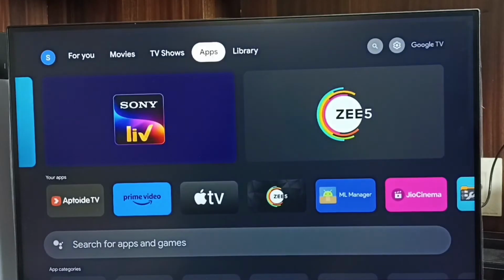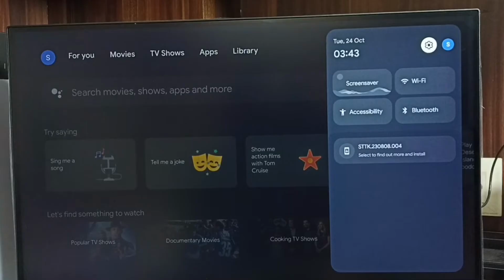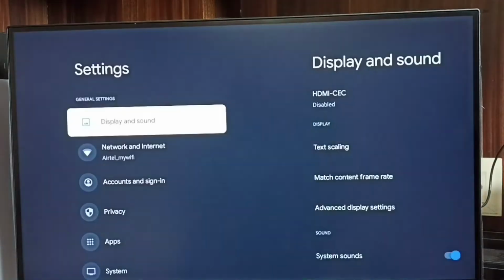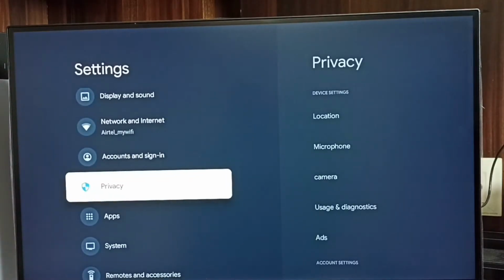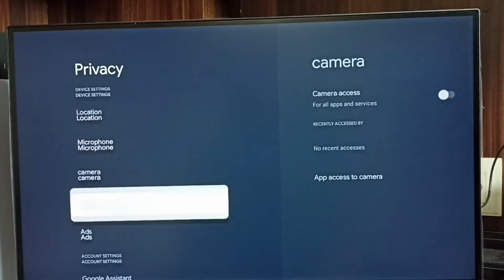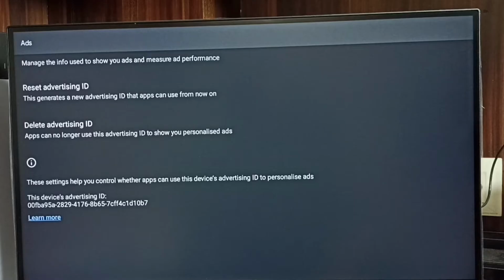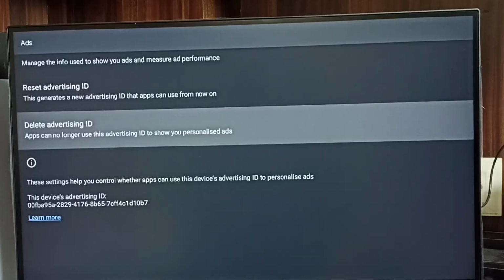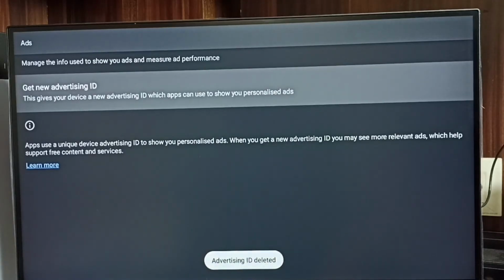TCL Google TV : How to Block Ads | Android TV | Smart TV